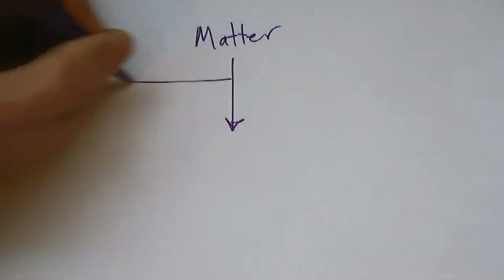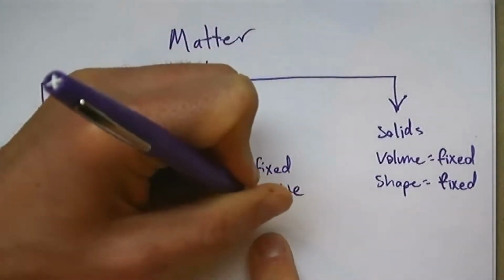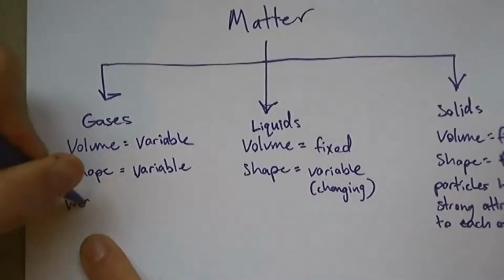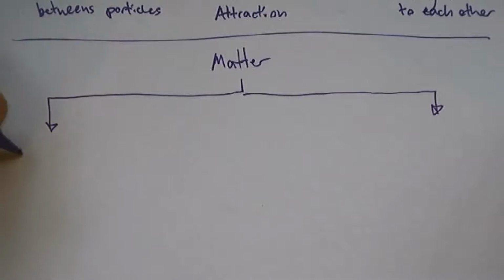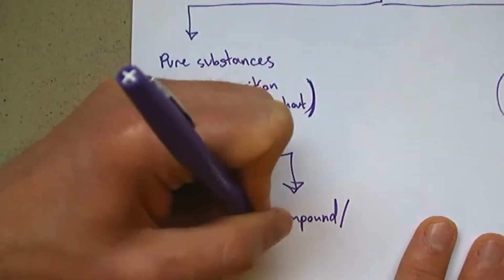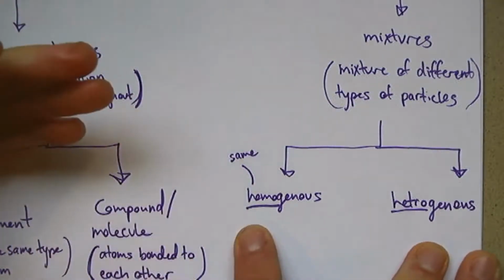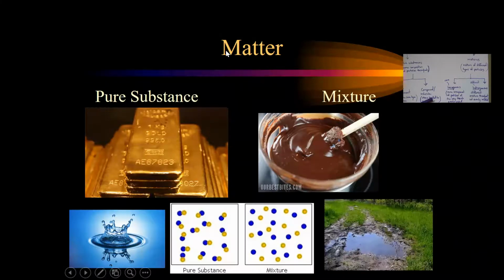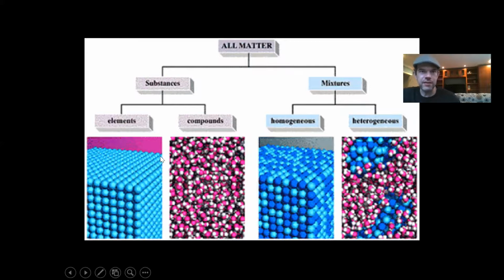Classifying Matter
The notes for:
1. Different States of Matter
2. Different Compositions of Matter